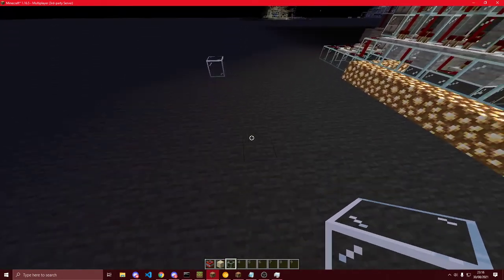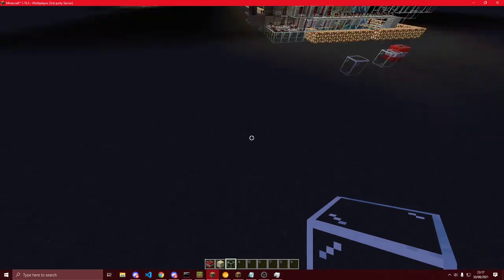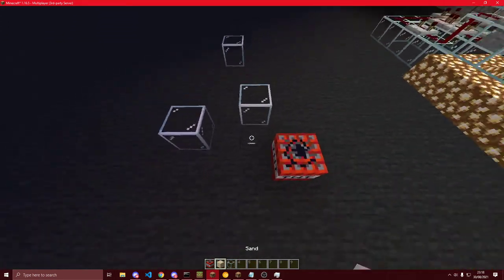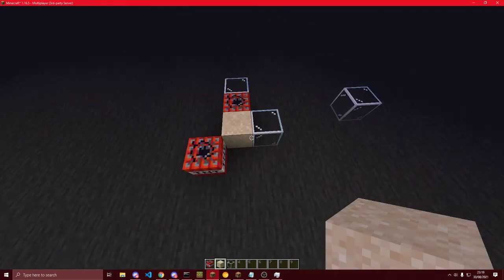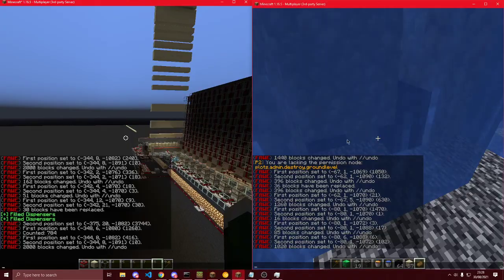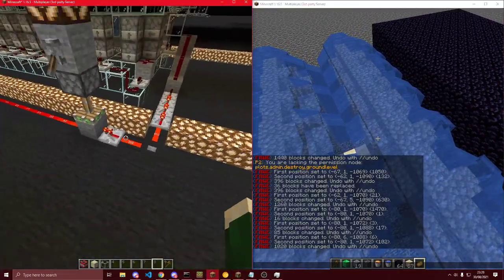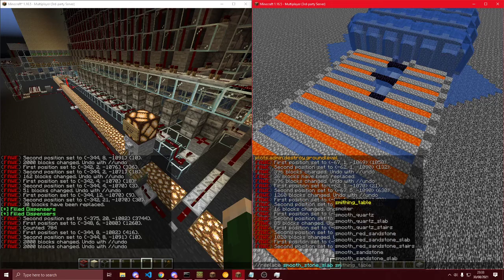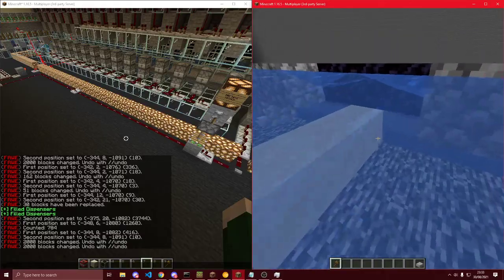[1.16.5] Worm Update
In this video i lay out some of the issues of adjustable worms on 1.16.5 and show a new prototype for a worm cannon.

Join my Cannoning Server (Free):